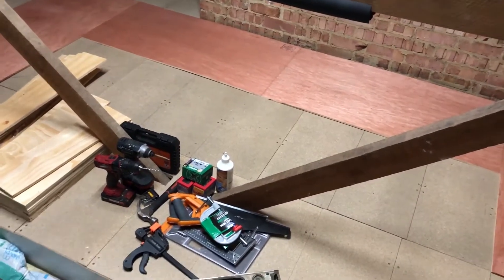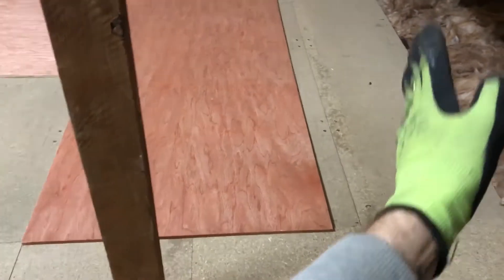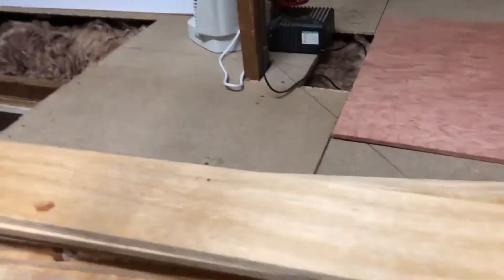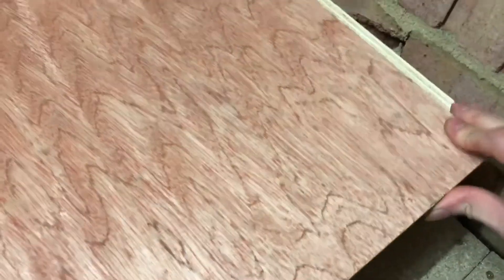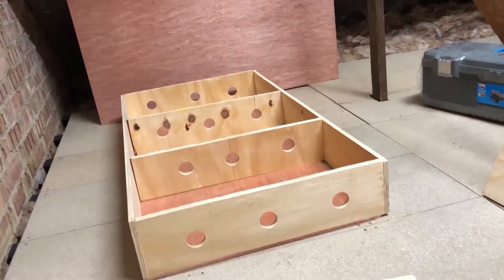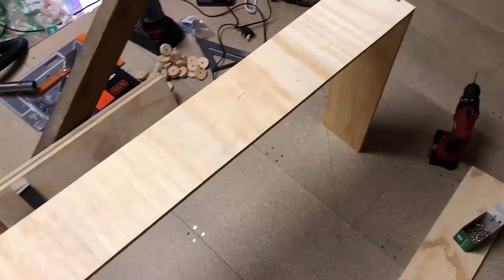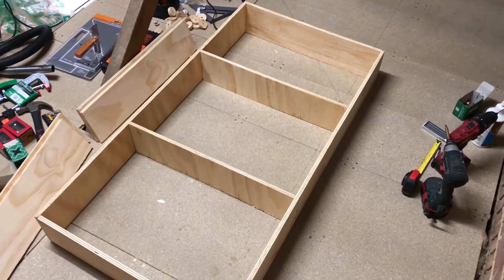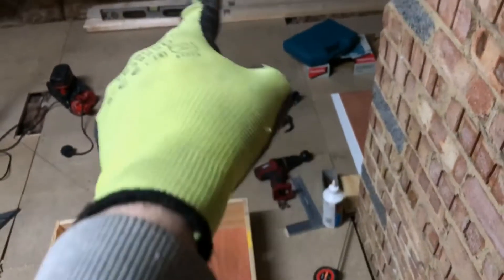How To Build A Model Railway - Episode 5 - Baseboards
In this video I show you how to build a simple and effective baseboard design for your model railway. I use affordable and strong materials that make this design affordable and long lasting.

In this series, I am showing you my progress of building a model railway in the loft. From the very start of converting the loft into a useable space, right through to the continuous building of the layout.

I hope you enjoy the video and find it useful in some way.